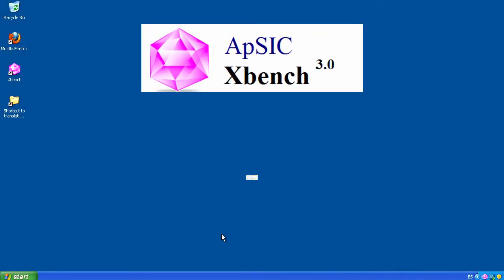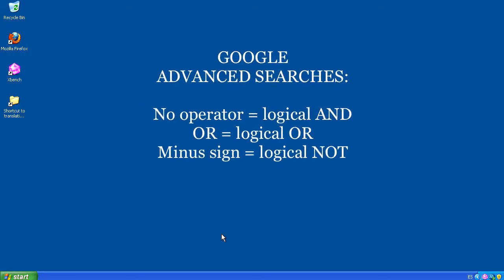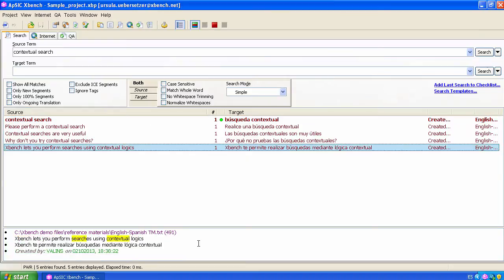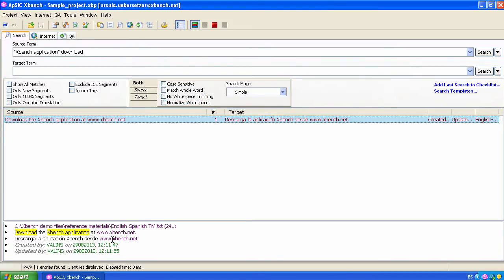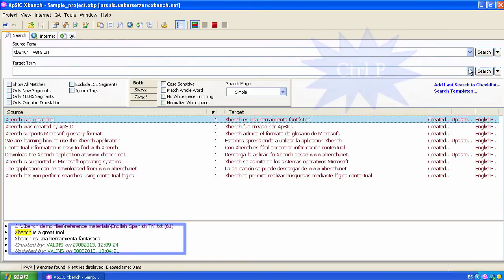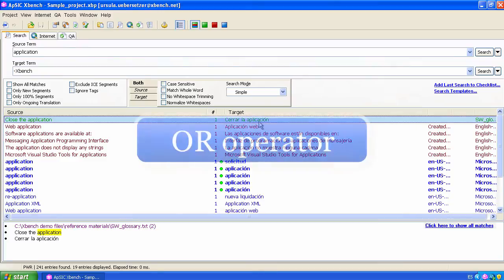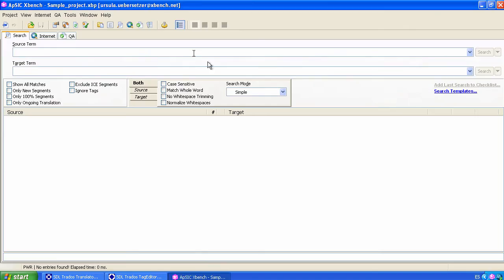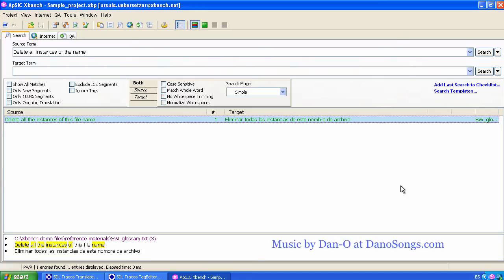How to Use PowerSearch in Xbench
Video that shows how to perform searches with PowerSearch, the search mode in Xbench that allows you to carry out conditional searches with logical AND, OR, and NOT operators.